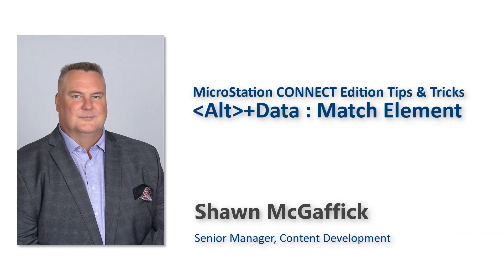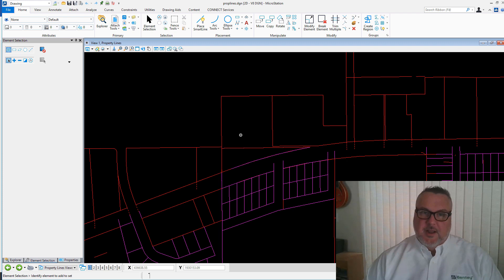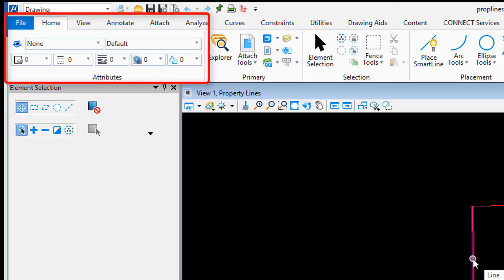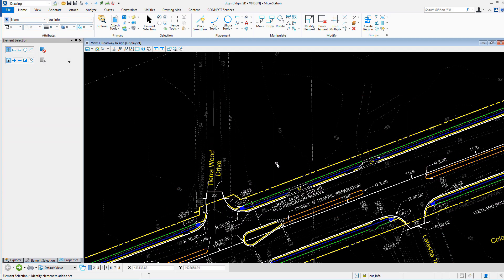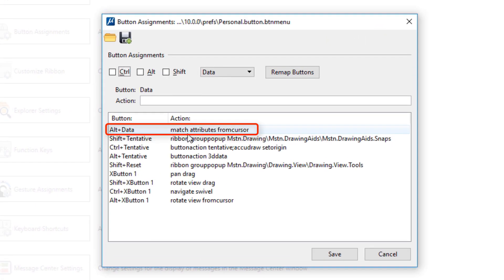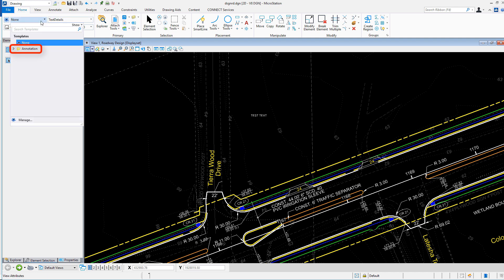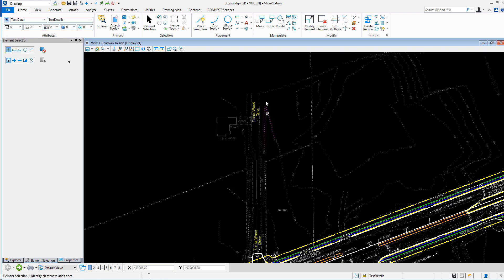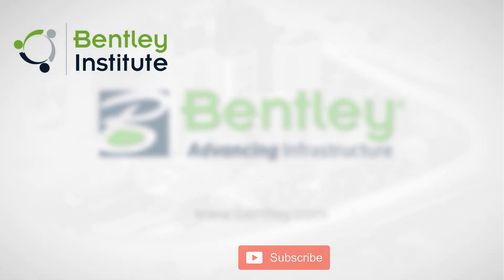MicroStation CONNECT Edition Tips & Tricks - Alt+Data : Match Element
Learn how to match an existing element's attributes with the ALT + data button command in MicroStation CONNECT Edition. You'll also learn a great tip for enhancing this command by changing one setting in the button's definition. Using this simple but powerful feature will simplify the task of setting your active attribute settings to match those of any existing element.

This tip is presented by Shawn McGaffick of Bentley Systems.

For more information like this be sure to check out the MicroStation Community